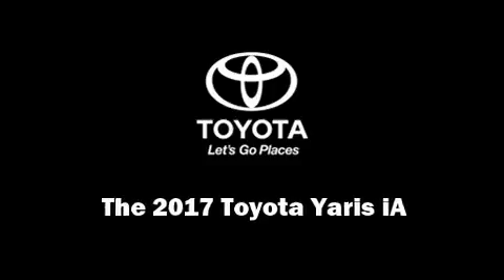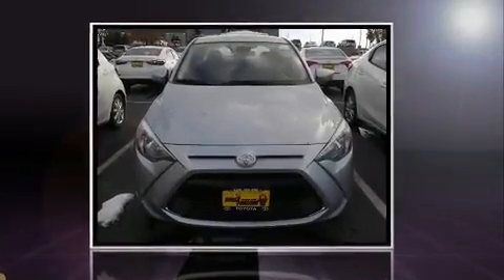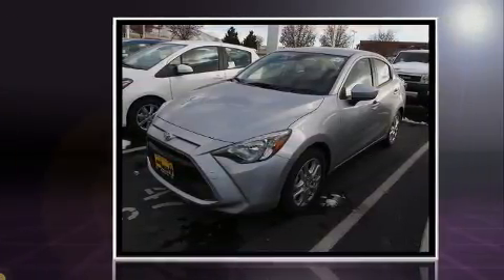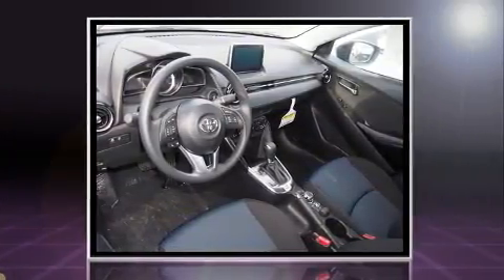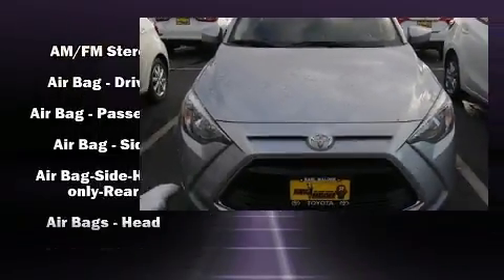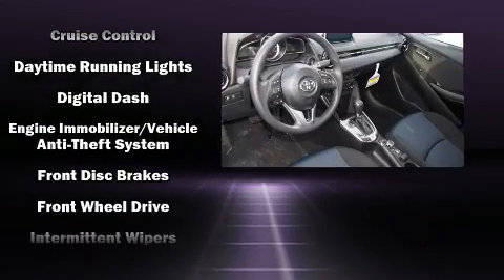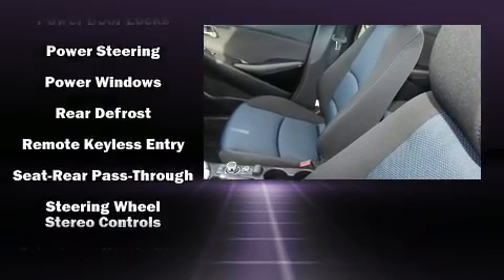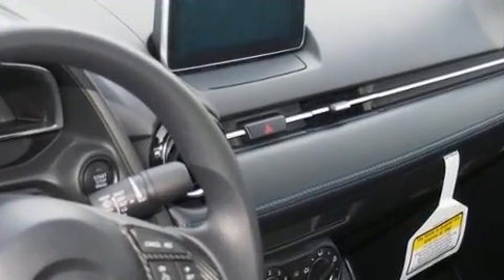2017 Toyota Yaris iA in Draper, UT 84020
11453 S. Lone Peak Parkway

Introducing the 2017 Toyota Yaris iA. This 4 door, 5 passenger sedan is waiting for you to take home! It features an automatic transmission, front-wheel drive, and an efficient 4 cylinder engine. The following features are included: 1-touch window functionality, a tachometer, an outside temperature display, tilt and telescoping steering wheel, power windows, cruise control, and more. Audio features include an AM/FM radio, and 6 speakers, enhancing the audio experience throughout the interior. Toyota ensures the safety and security of its passengers with equipment such as: dual front impact airbags, head curtain airbags, traction control, brake assist, a panic alarm, and ABS brakes. This car was designed with safety in mind, allowing you to drive with even greater assurance. We pride ourselves on providing excellent customer service. Stop by our dealership or give us a call for more information.